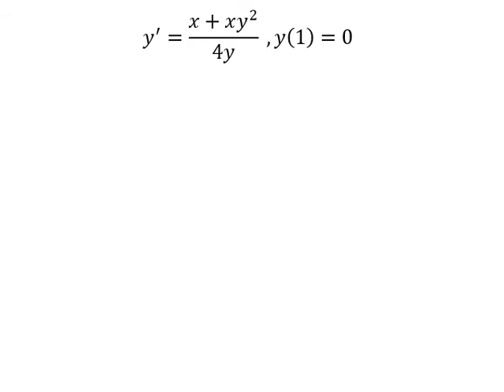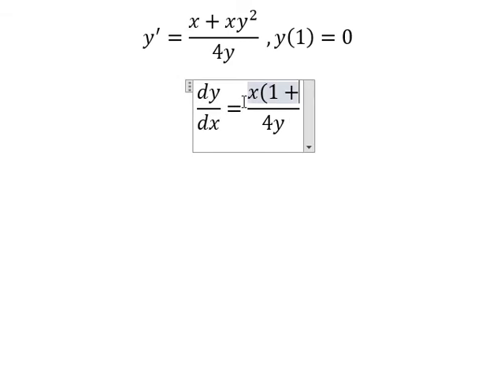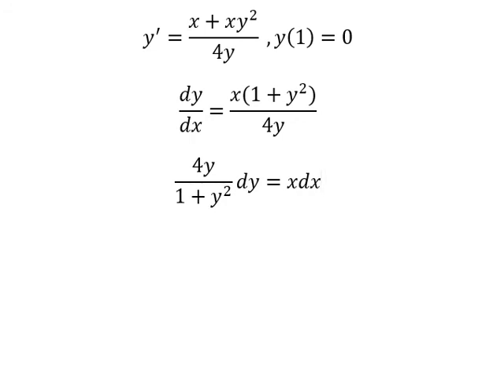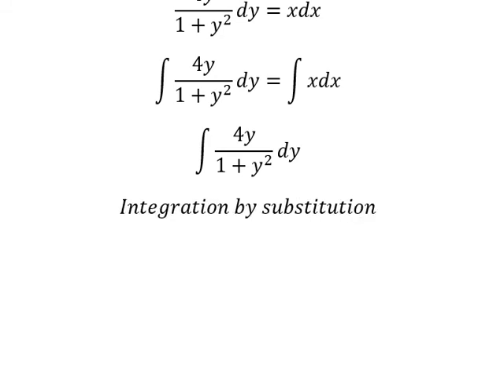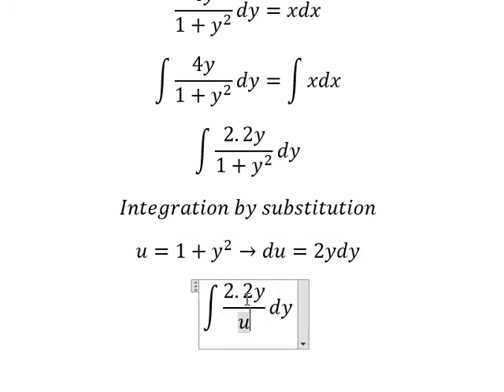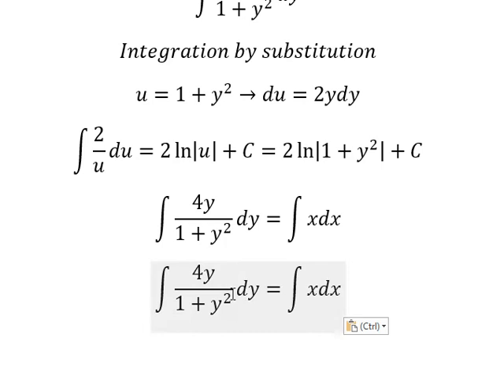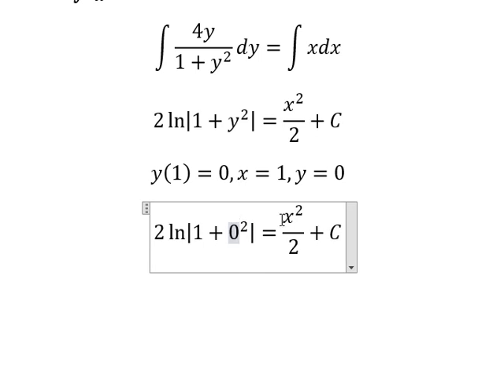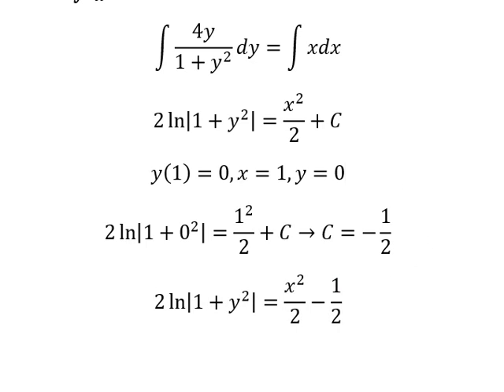Calculus Help: Separable Differential Equations - y'=(x+xy^2)/4y ,y(1)=0